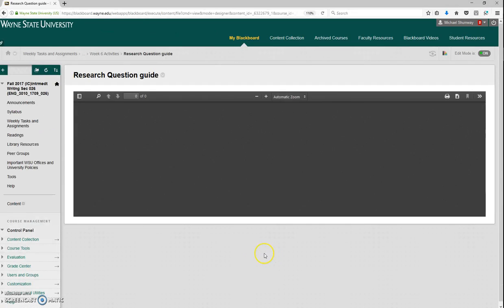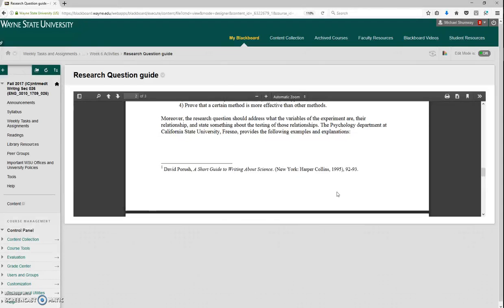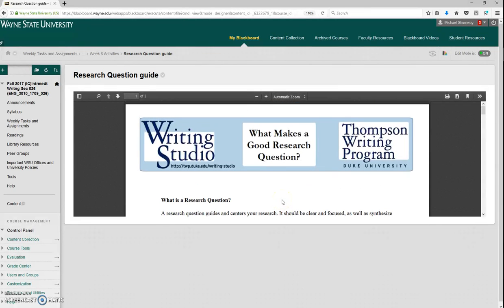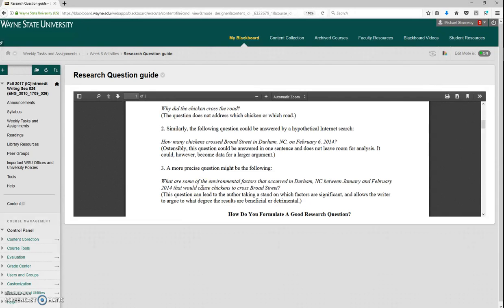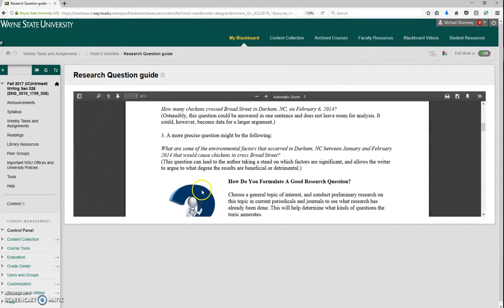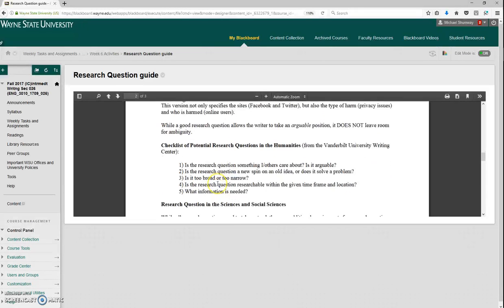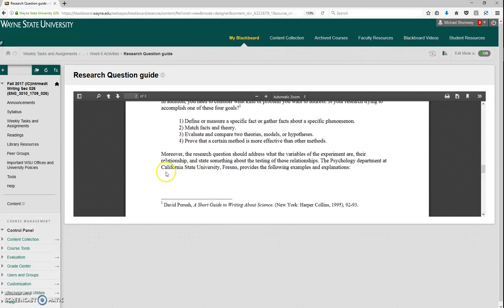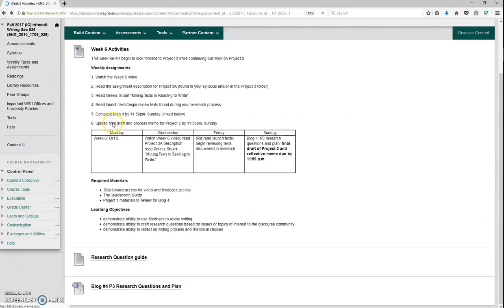Week 6 Video Hybrid 3010 Fall 2017